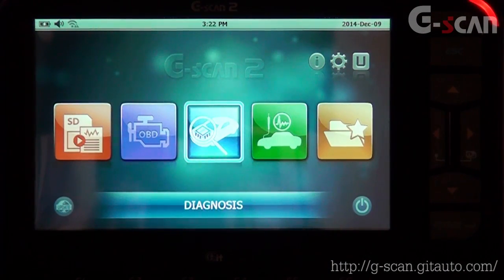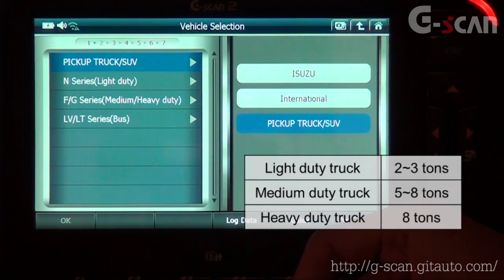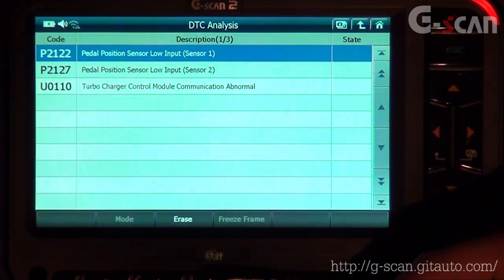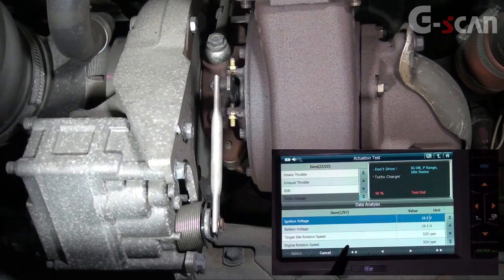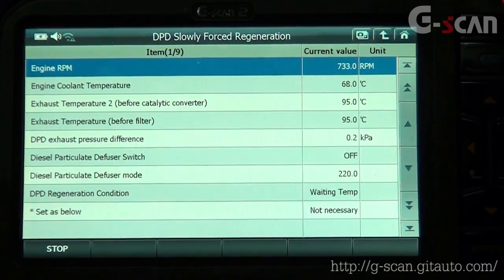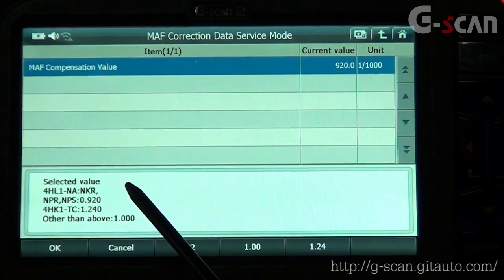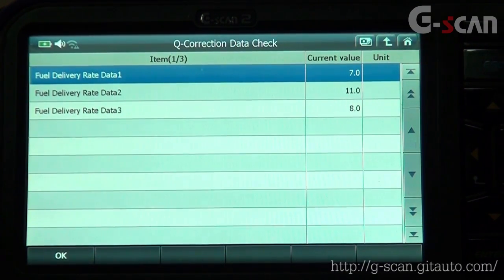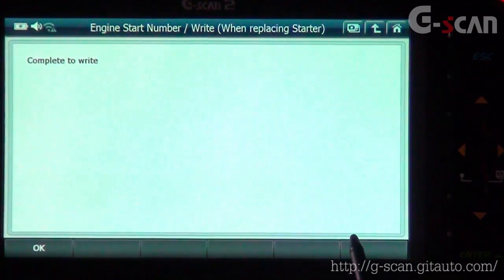[G-scan] Japanese Commercial Truck Training Video_Chapter 2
▶ Training videos on Japanese Commercial Trucks.

Jason shows their data link connector locations, special adapters and some basic diagnosis technique using G-scan.
Plus, vehicle type selection and special function on G-scan.

This video contains five chapters.

Chapter 1 : Common Rail System and Diesel Particulate Matter Reduction System
Chapter 2 : Isuzu Trucks
Chapter 3 : Hino Trucks
Chapter 4 : Mitsubishi Fuso Trucks
Chapter 5 : UD Trucks